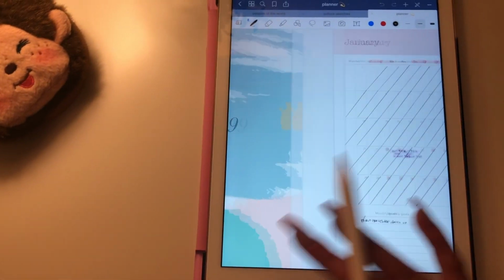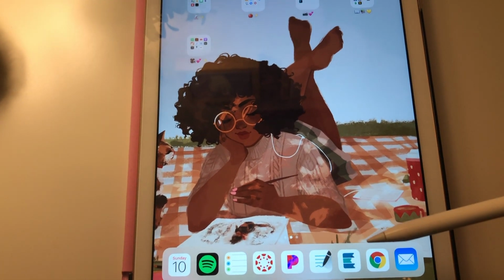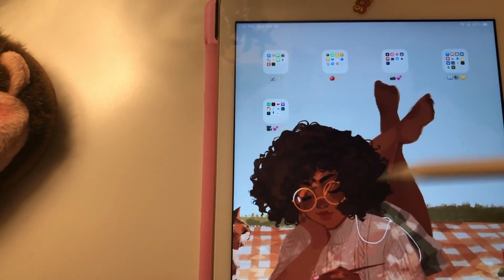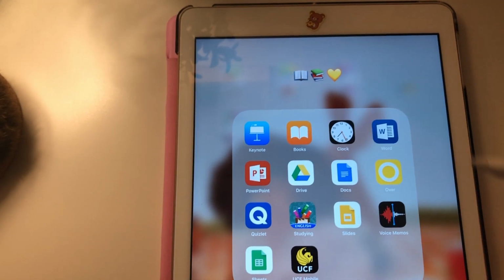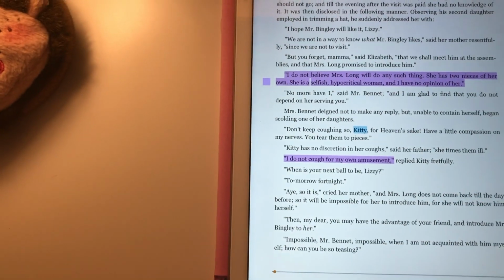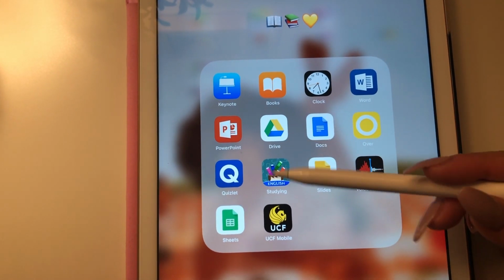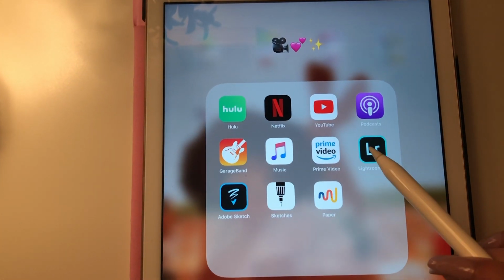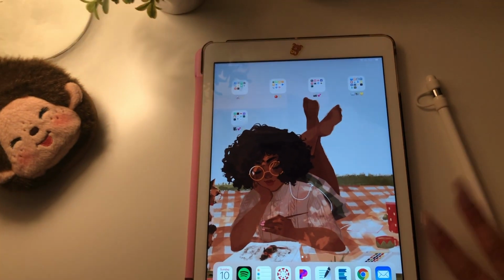what's on my ipad || 2019 💫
* I know I said phone a few times lol, clearly meant ipad*

Hi guys! It took me awhile but here she is (: I hope you enjoy.